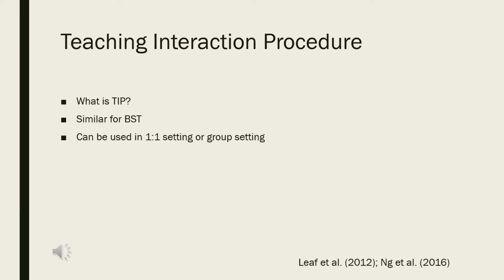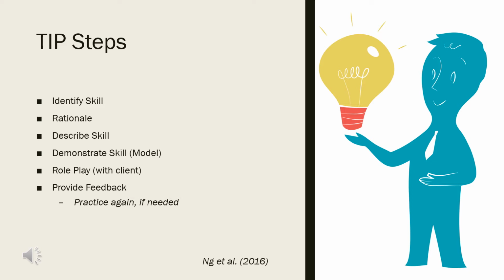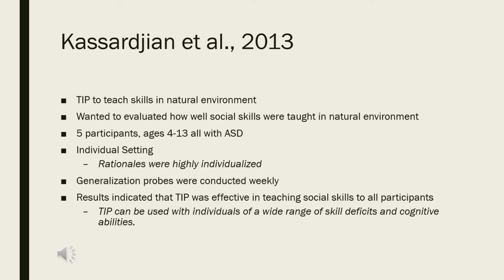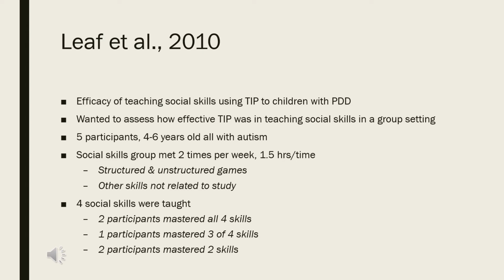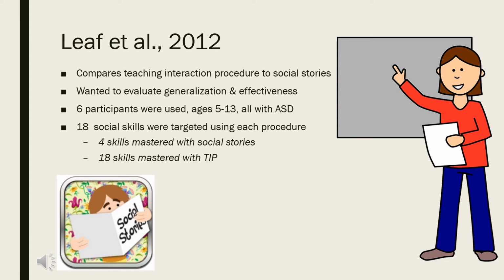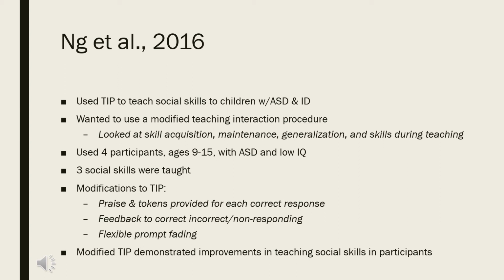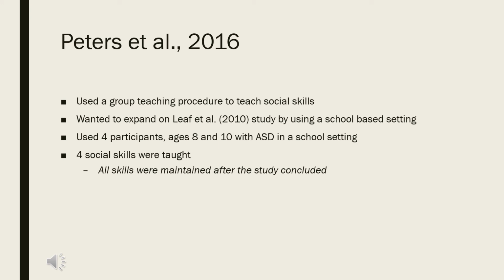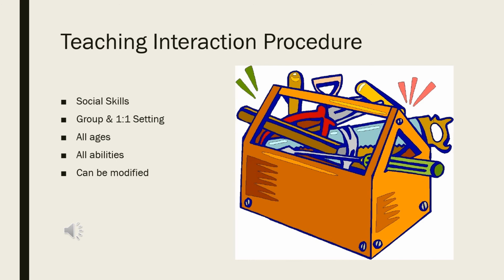ABA 698-36 Final Presentation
Jenilee Moody
The Sage Colleges
ABA 698-36 Capstone
Final Presentation
Teaching Interaction Procedure